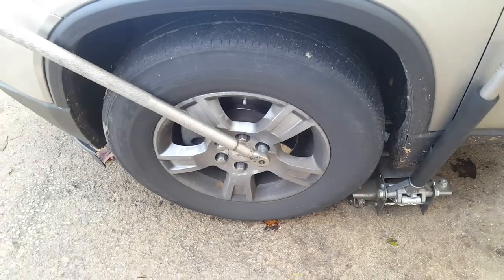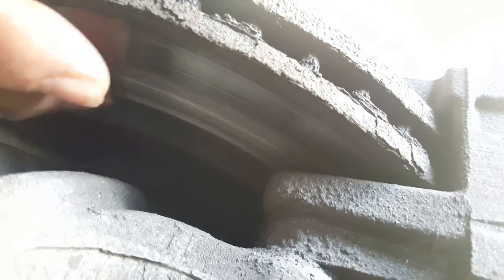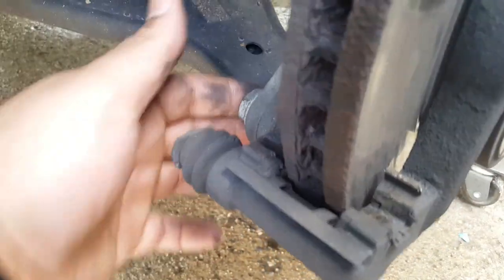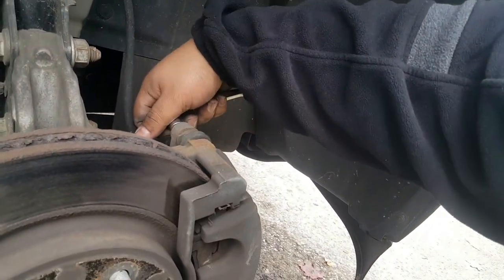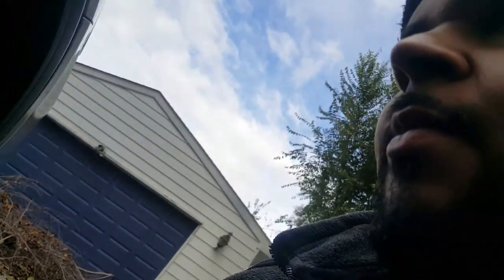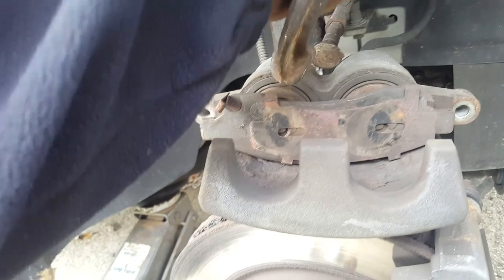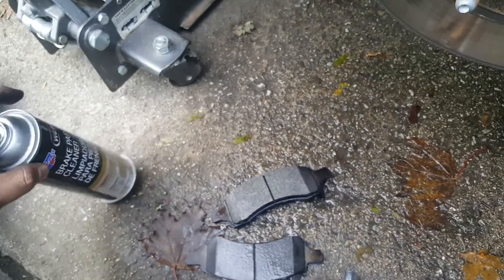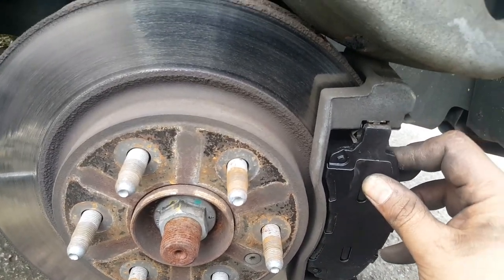How to change brakes and rotors on 2008 gmc Acadia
changing the breaks and rotor on a 2008 gm Acadia, front wheel drive.